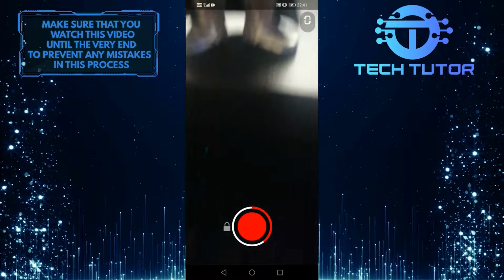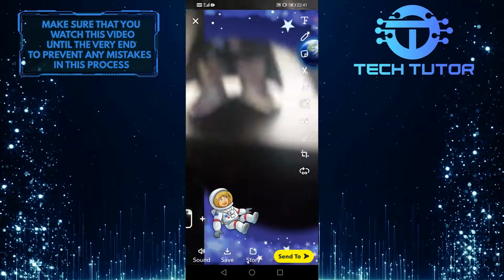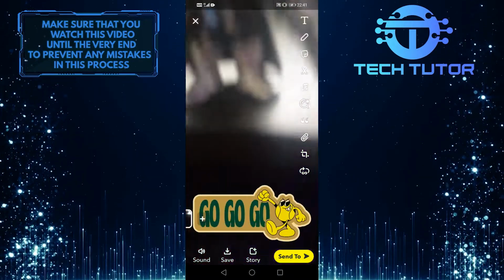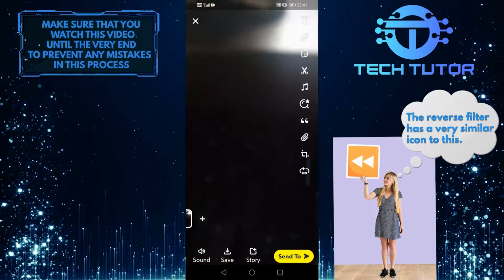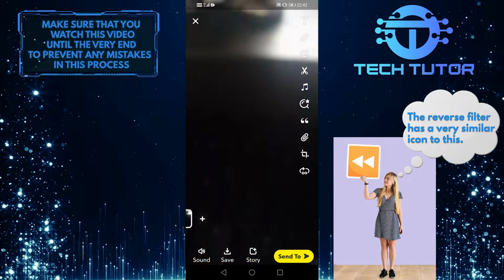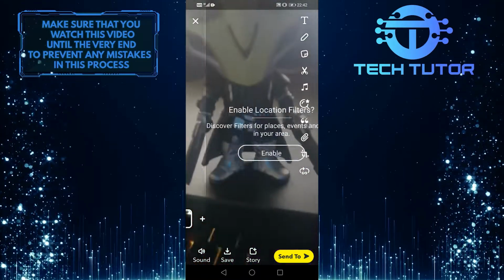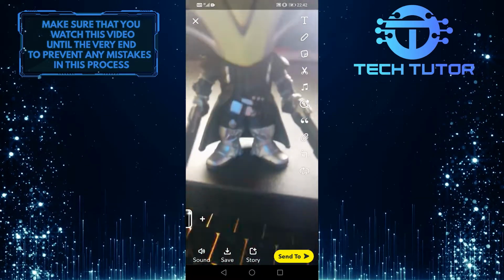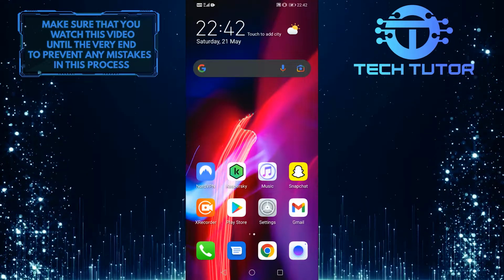How To Reverse A Video On Snapchat | Easy Tutorial (2022)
In this video, we're going to show you how to reverse a video on Snapchat. This is a great way to add some fun and excitement to your videos, or if you just need to fix a mistake. It's easy to do and only takes a few seconds. So watch the video, and learn how to reverse videos on Snapchat!